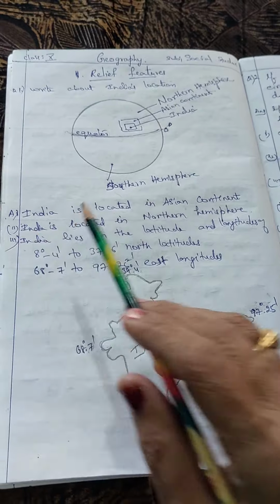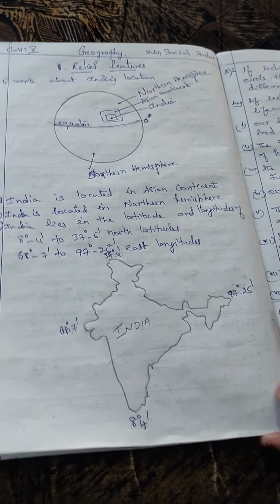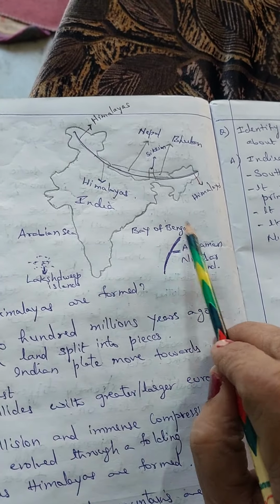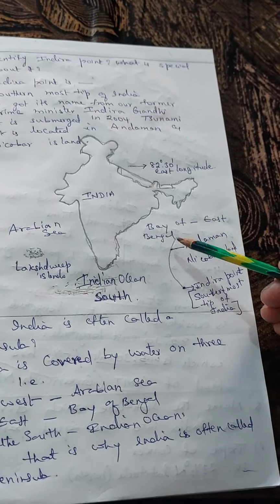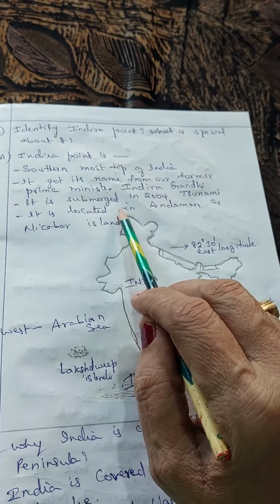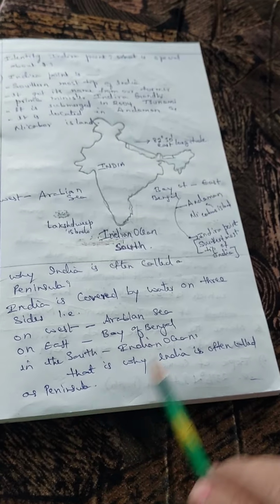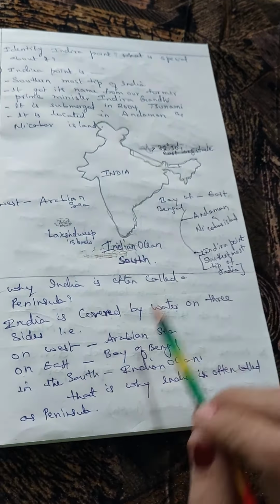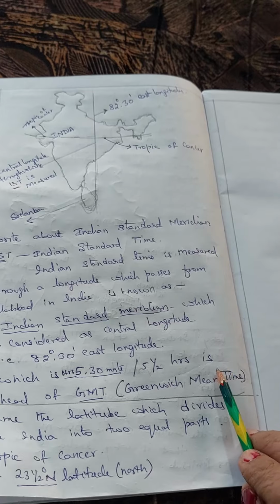ANS social studies